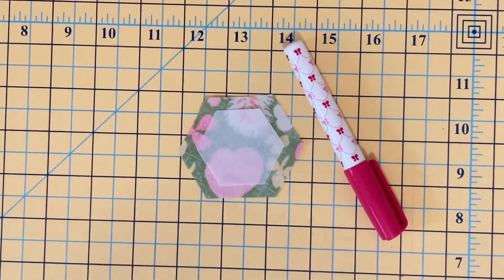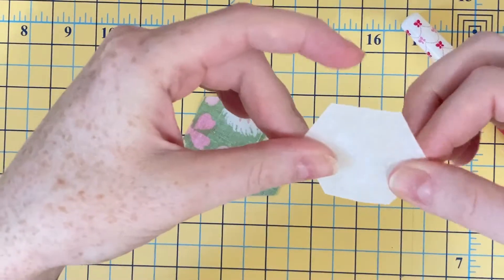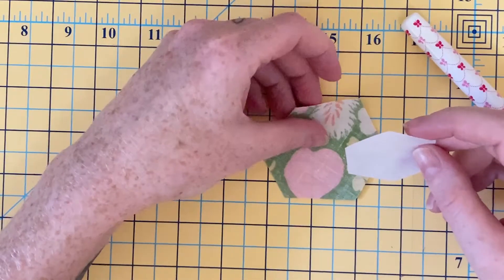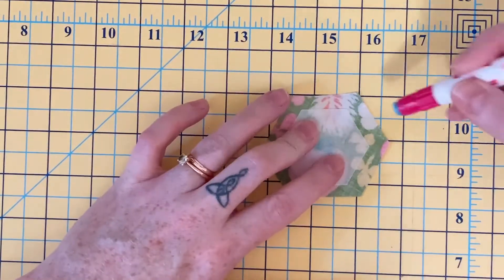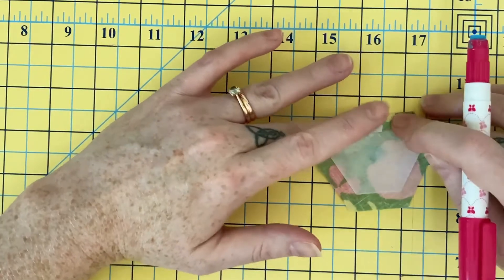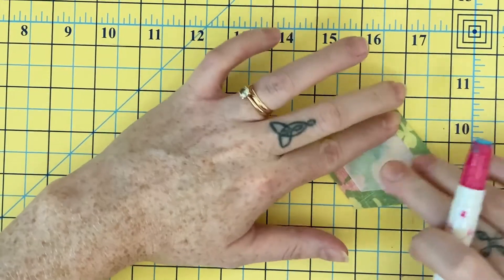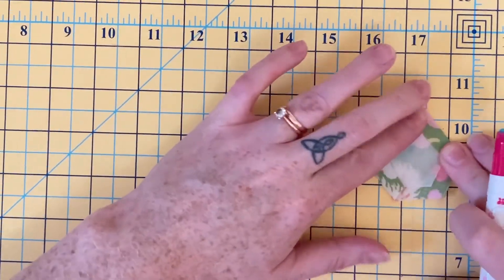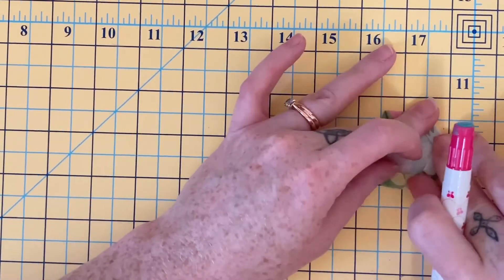English Paper Piecing Hexies: How to Baste Video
How to Baste your hexies with glue.